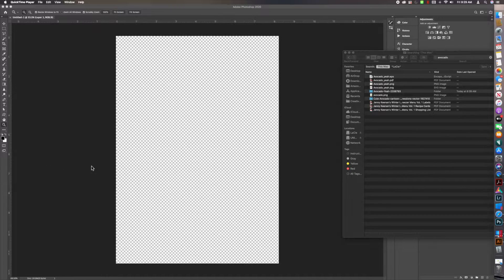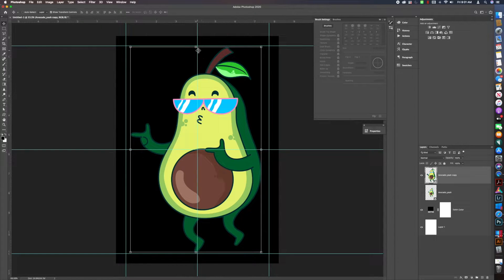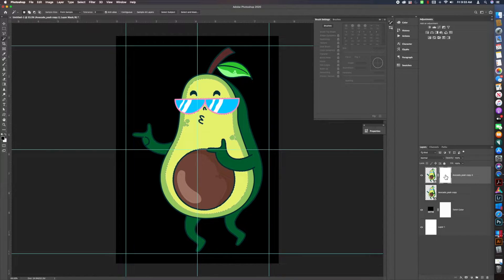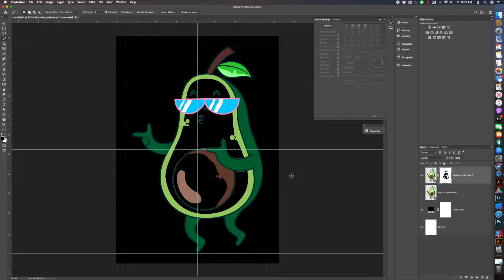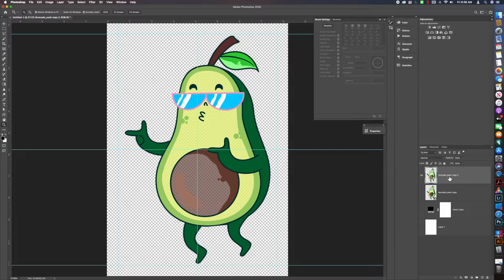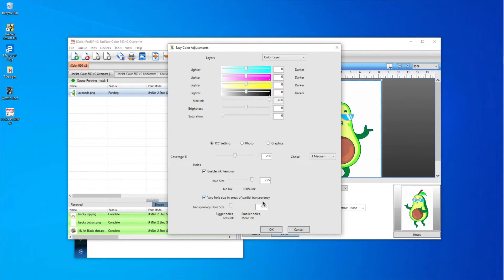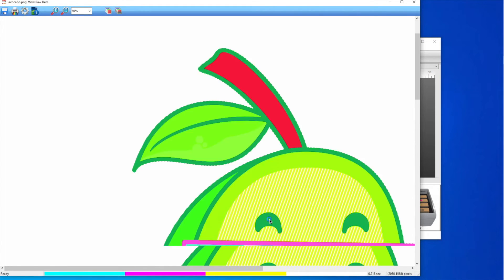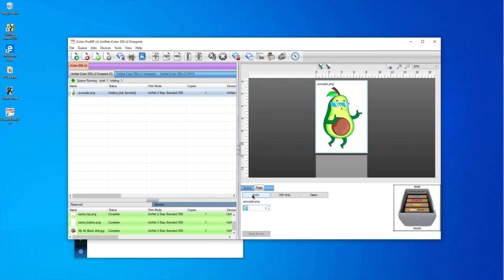Creating Transparency in Photoshop for Partial Rasterization in ProRip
In this video, we create transparency in different parts of a design file in Photoshop using a layer mask. Then we upload the file into ProRip and explore partial rasterization.